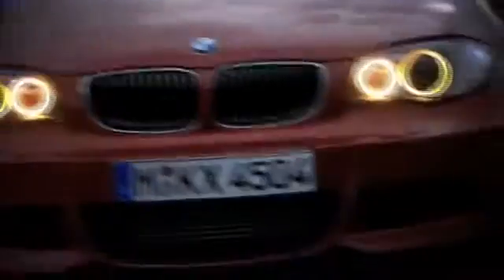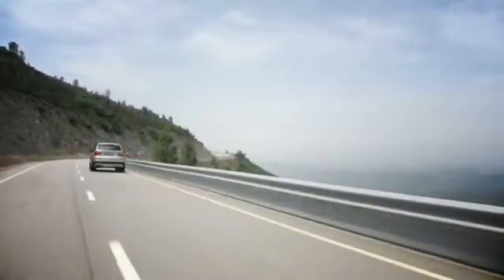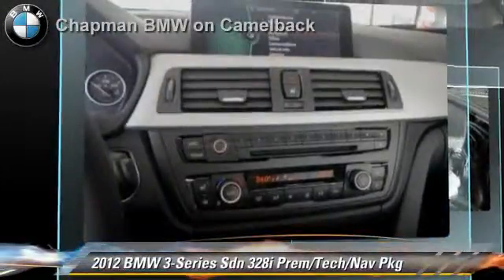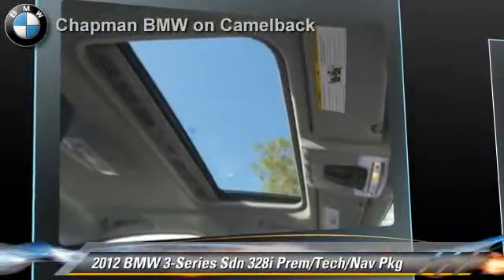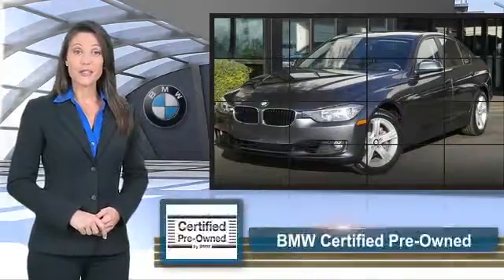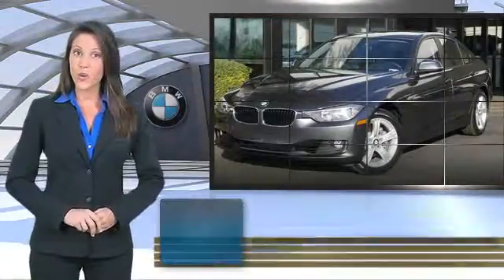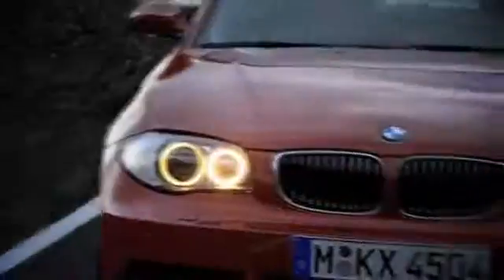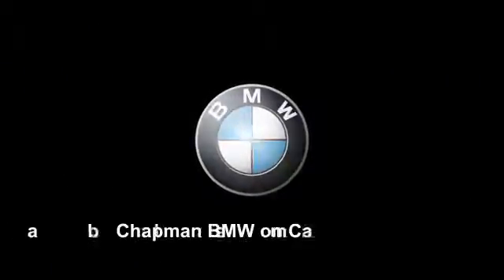Chapman BMW on Camelback, Phoenix AZ 85014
[DFIN:2:2627629:I:9DABA8F2:9a8f8196cfd15d30d882fe5908ef7900]